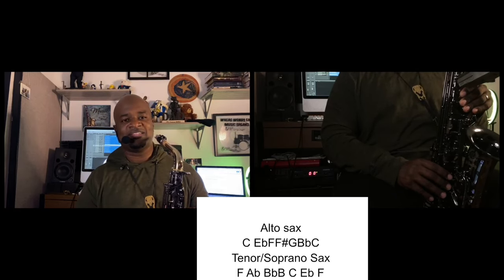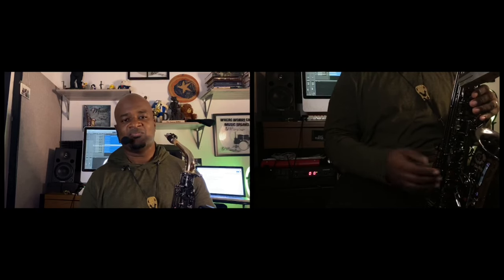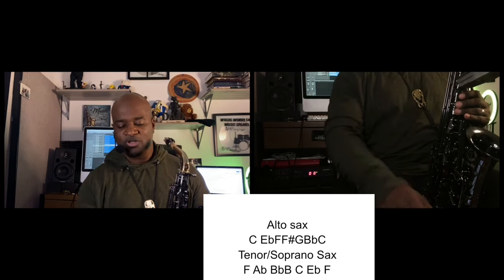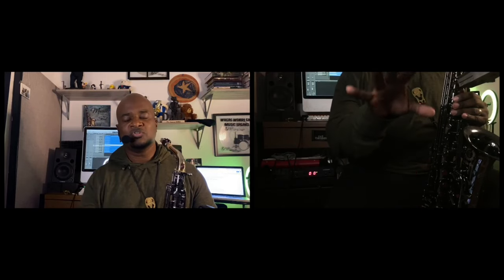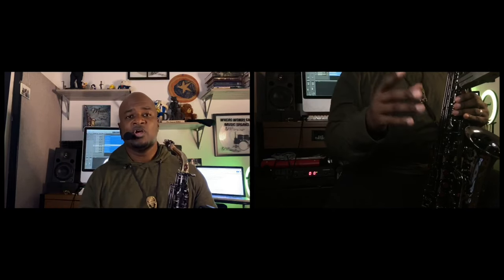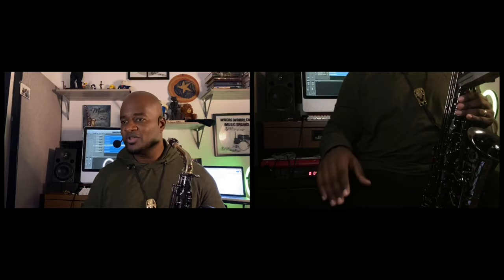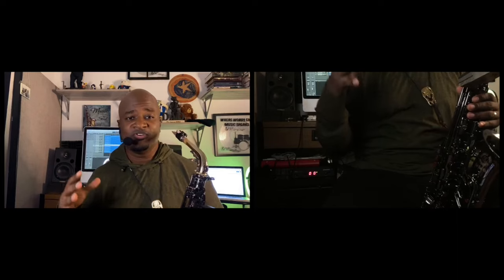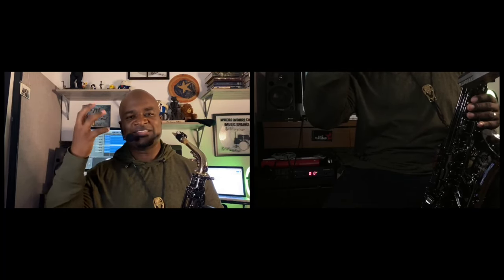Using the Blues and Minor Pentatonic Scale for Improvising/Course Three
This is the place to learn Smooth Jazz and Gospel, on Saxophone!

My Free Saxophone Courses

Lessons

Beginner Course

Beginner to Intermediate Course

Intermediate Course

Advanced Course

darryl_soulsax_murrill

+Cannonball 25th anniversary Alto Saxophone
+Jody Jazz Super Jet mouthpiece
+Selmer Paris, Super Action 80 Series 2 Tenor Saxophone
+P. Mauriat System 76, second edition, soprano, saxophone
+Legere Reeds(size 2) American Cut -alto Signature -soprano, tenor
+Ligature Jody Jazz Power Ring
+Neck strap (close to it)
Hercules foldable stand
+Mic Nux B-6
+Amp Bose S1 Pro+ All-in-one Portable Bluetooth Speaker Wireless
Amp case
+Amp Tower Samson Resound VX8.1 All-in-One Portable Column Array
+Alto/Soprano case (recommended)
+Microfiber Cleaning Swab Protec (recommended)